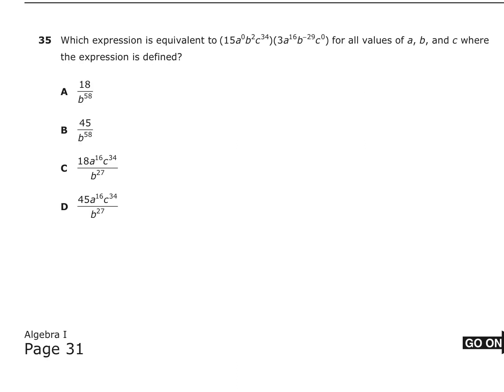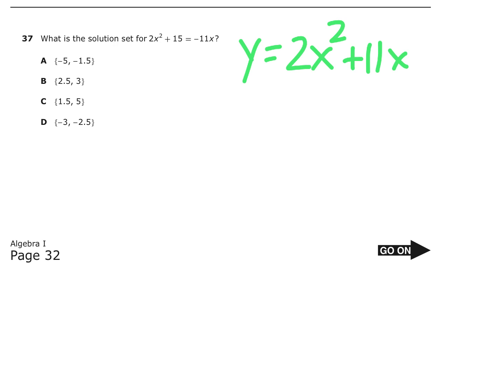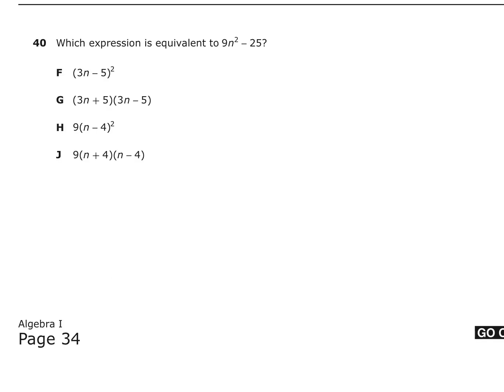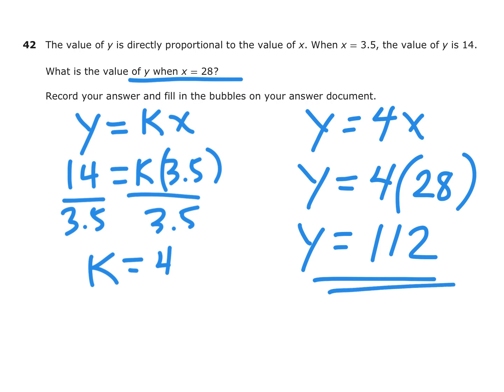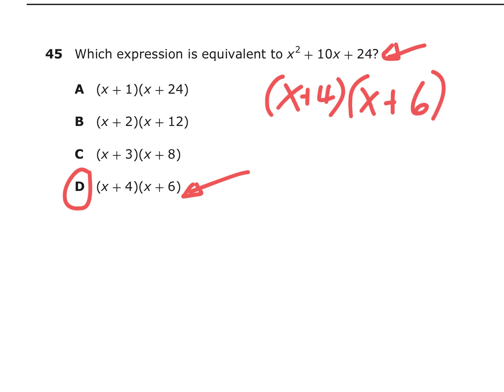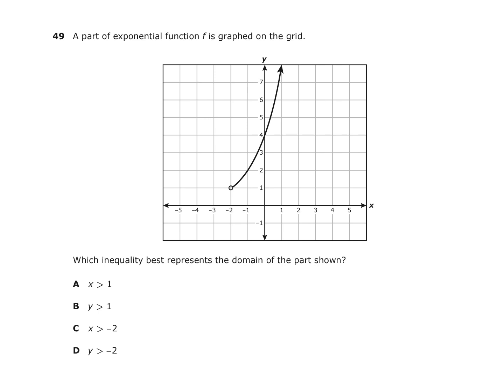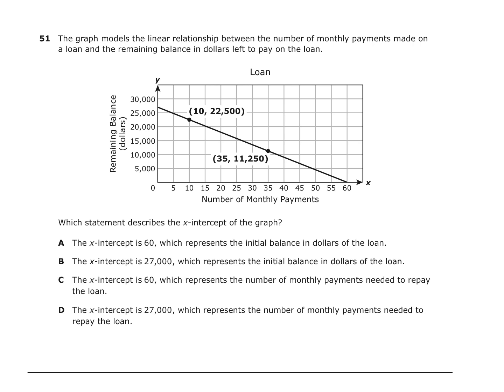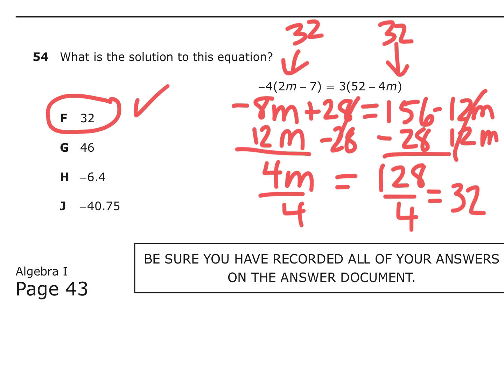2021 STAAR Algebra I Exam, Part 3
2021 STAAR Algebra I Exam Part 3 includes problems 35-54.
Watch these while working the problems out to review for the STAAR exam.
The more practice and review you do, the more confidence you will have.
Confidence breeds success!  I wish you great success on the STAAR Algebra I Test.